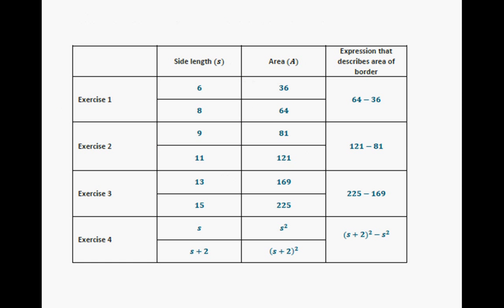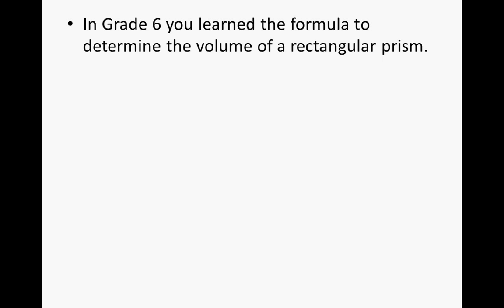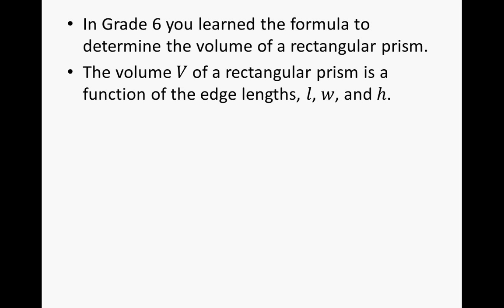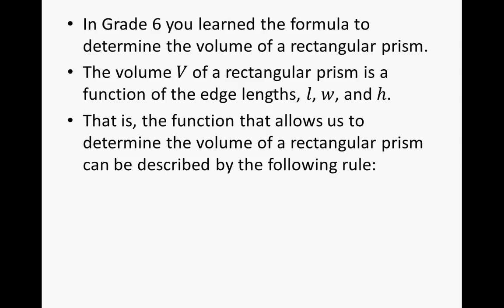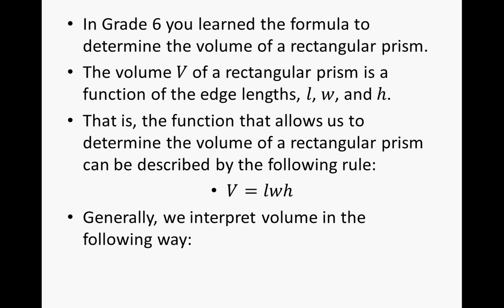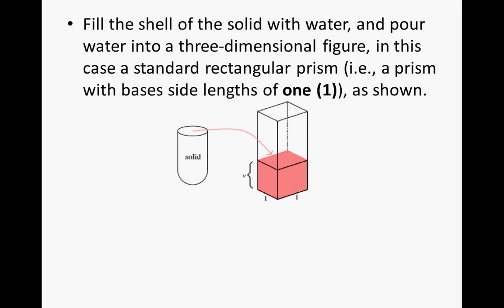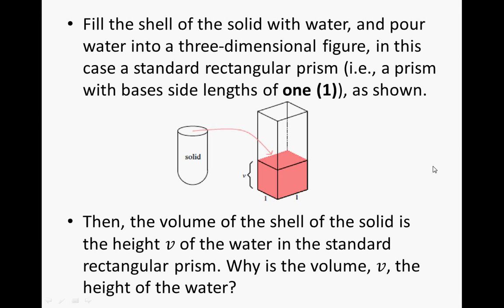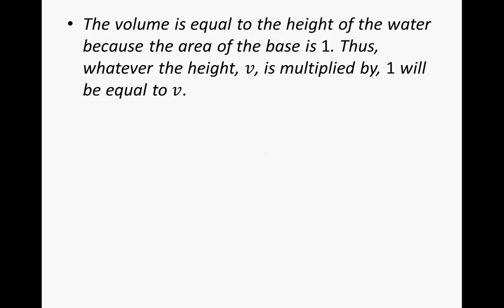09 Examples of Functions from Geometry